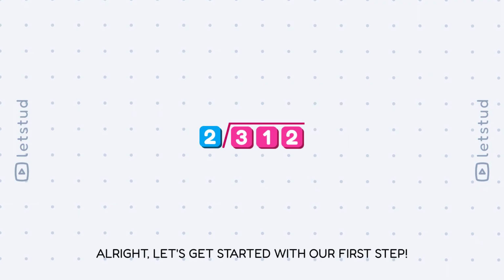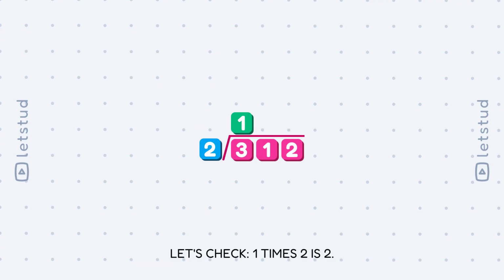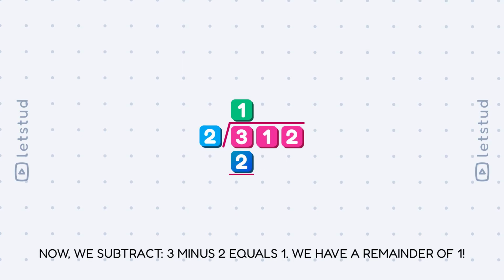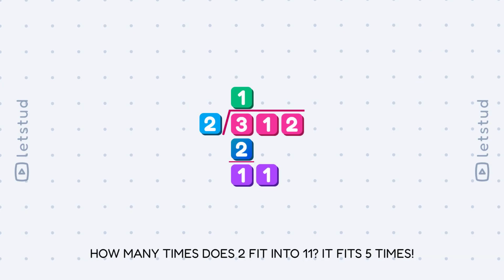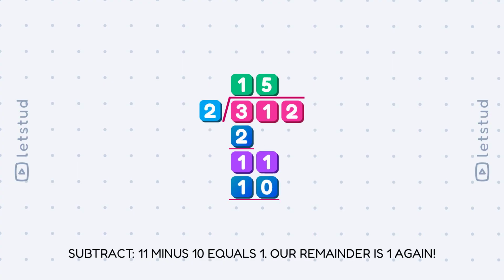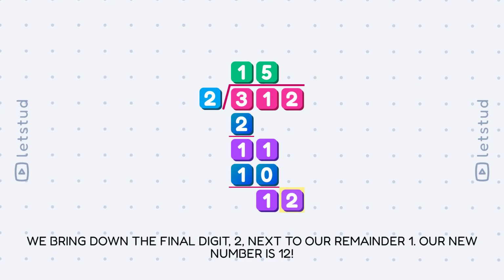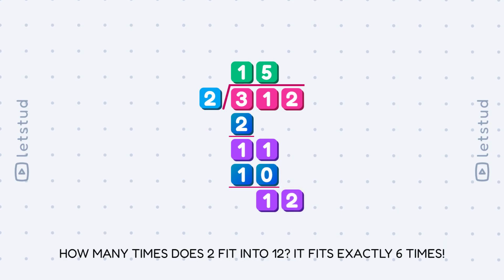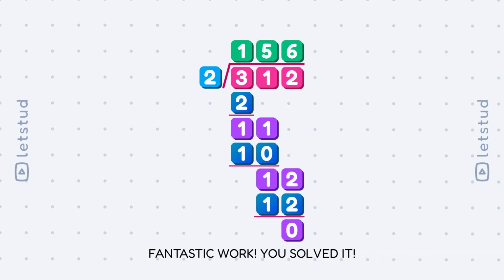Long Division: 312 divided by 2 | Step-by-Step Math Lesson for Kids & Beginners